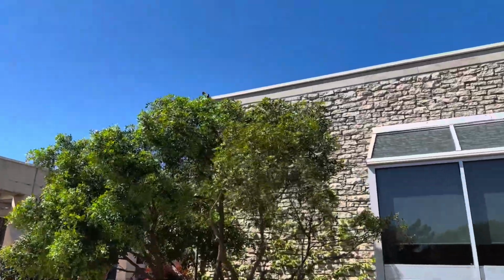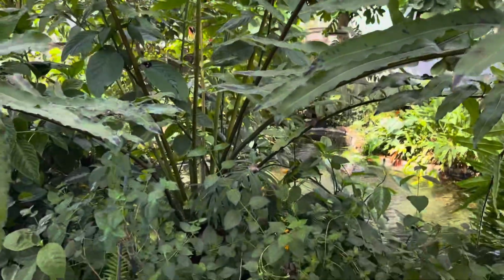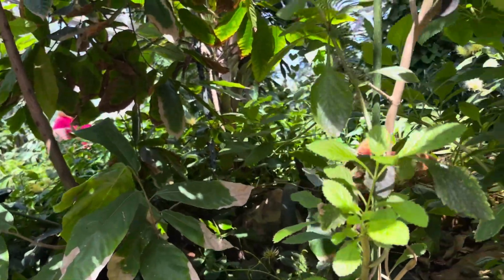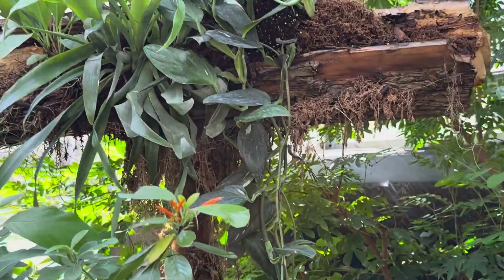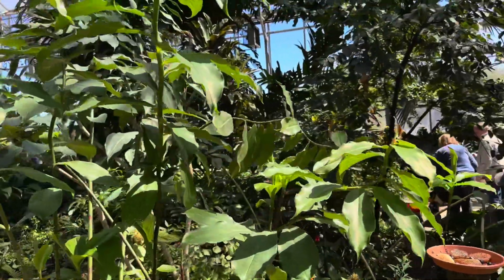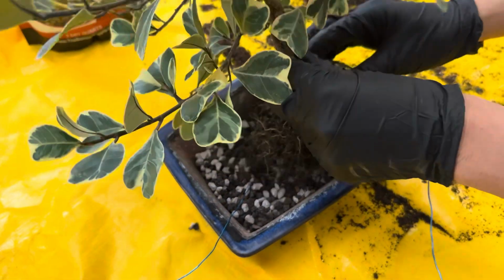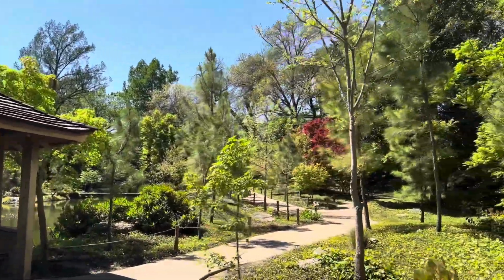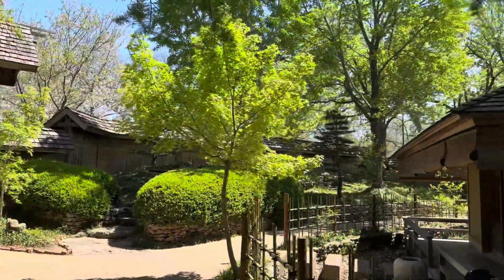Big Box Store Plants Mature Forms at Fort Worth Botanical Conservatory Japanese Garden Tour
Explore the lush greenery and vibrant blooms of the Fort Worth Botanical Gardens Conservatory in this immersive video experience! Join us as we marvel at the transformation of big box store plants into their natural forms within the tranquil walls of the Conservatory. Witness the fluttering beauty of numerous butterflies as they dance through this botanical jungle, adding a touch of magic to our journey.

Delve deeper into the enchanting world of flora as we step into the renowned Fort Worth Japanese Garden, where serenity and elegance intertwine amidst the carefully manicured landscapes. Experience the tranquility of this traditional Japanese garden and immerse yourself in its calming ambiance.

Discover the wonders of the Fort Worth Botanical Gardens Conservatory and the Japanese Garden like never before.

Music credits

Song: giant cactus - alone at night

Song: giant cactus - come with me

Song: Balynt - Time To Go

Song: Balynt - In My Head